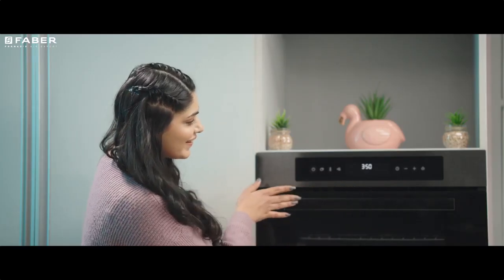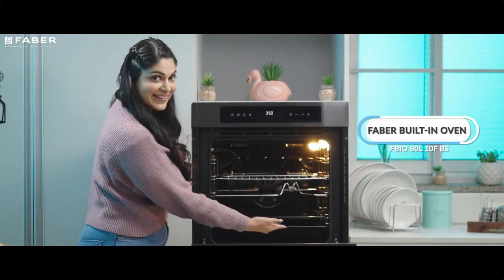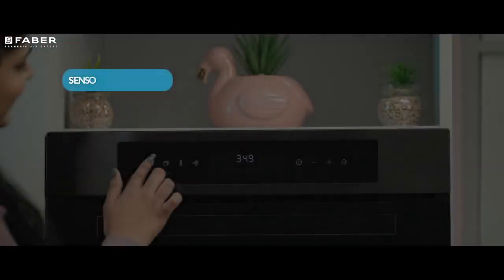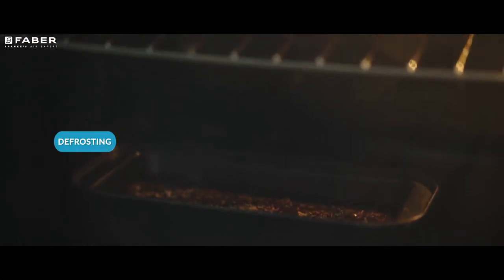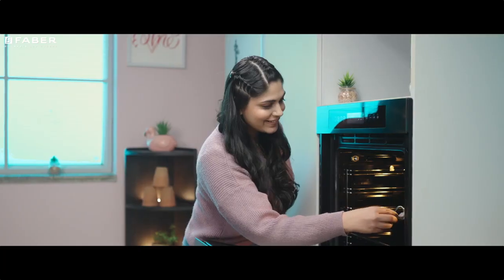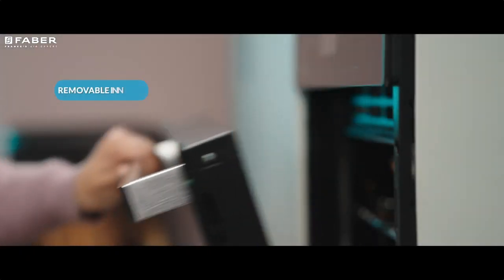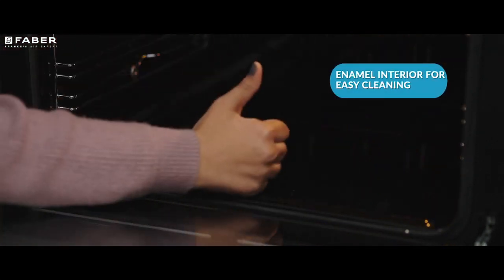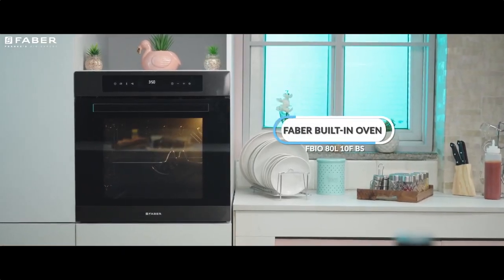FABER BUILT IN OVEN FBIO 80L 10F BS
Looking for something unique and bold that is eye catching for all the right reasons? Check out this :-)
The best way to anyone’s heart starts in the kitchen. Professional technology for private homes that guarantees a new comfort of cooking.
Don't be trapped by the old and outdated. Be modern with a product that can last you a lifetime. Our high quality appliances are here to help you with that.
Add the Faber Oven to your kitchen design today - In Stock now in our showroom!

Heavy Discounts on purchase of Built in Ovens , Microwaves Dishwashers & premium Kitchen chimneys*

Add the happy ❤ to the life with amazing poilabaisakh deals and offers.

FABER চিমনি র & কিচেন ডেকোর একটাই ঠিকানা নাম তার অনন্যা পয়লা বৈশাখ

FABER Chimney & Home Appliances one stop shop unique address, Anonya Electronics

Support
Exclusively Available at Faber Dealer Anonya Electronics , Gariahat , Baghbazzar & Jyangra Baguihati
Call/What's app us on 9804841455/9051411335/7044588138